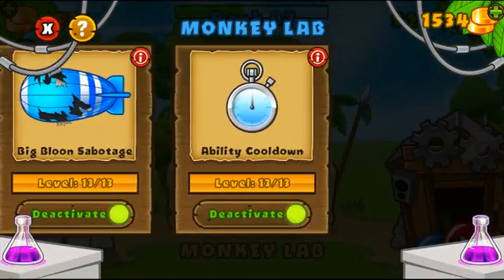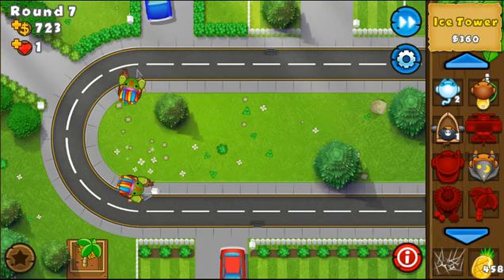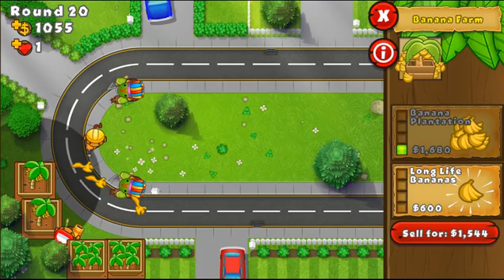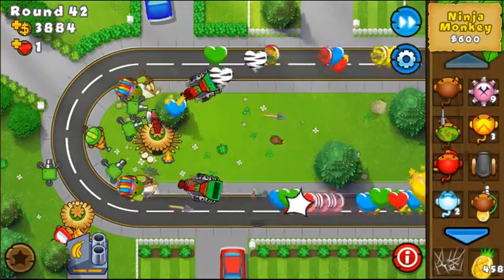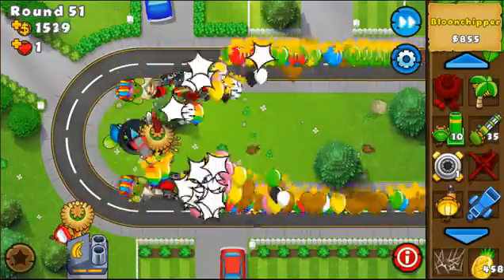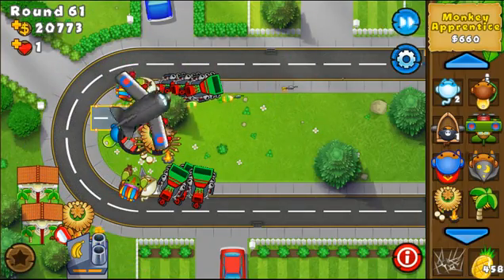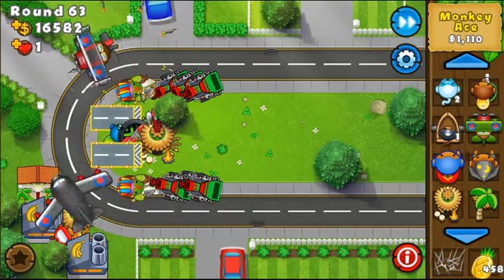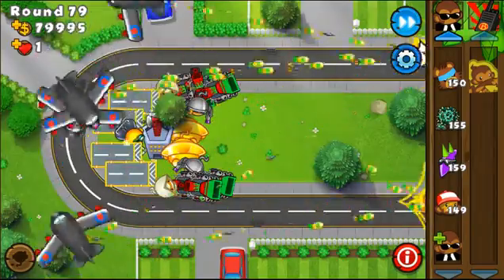BTD5 Mobile - Mastery Mode UPDATED - U-Turn - Impoppable